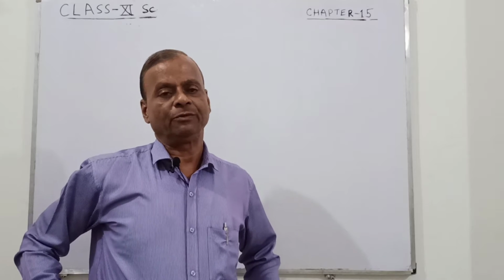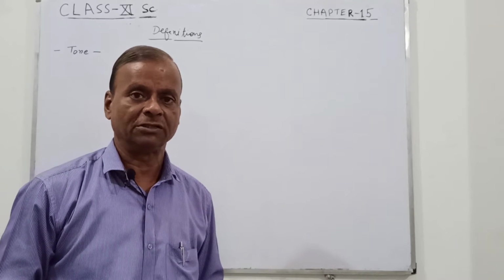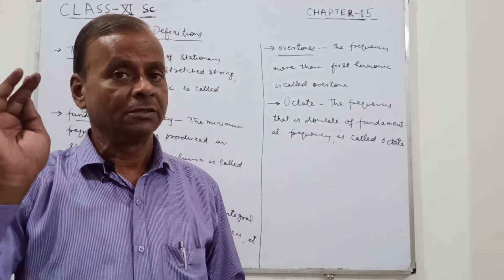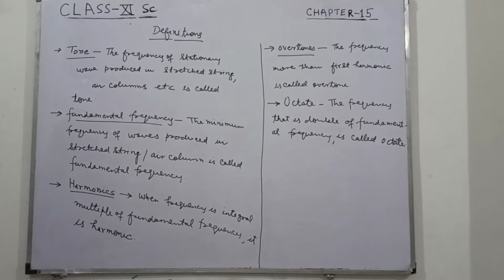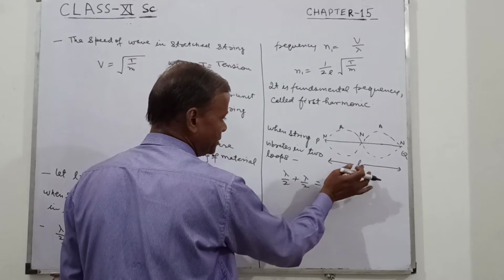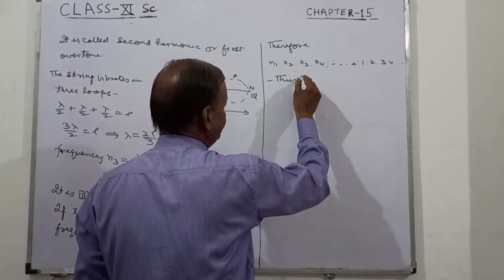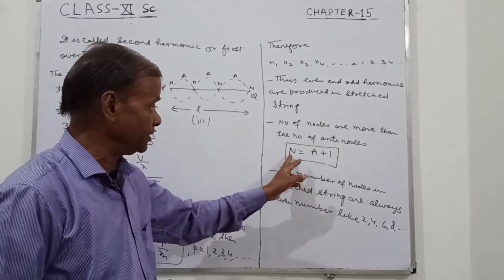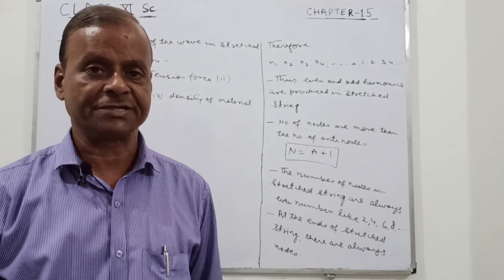Definition and vibration in stretched string